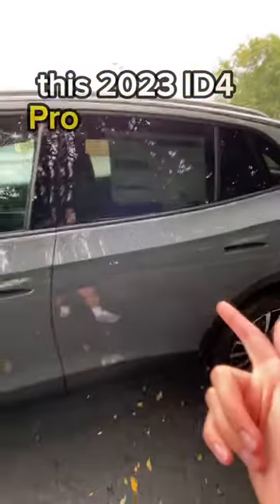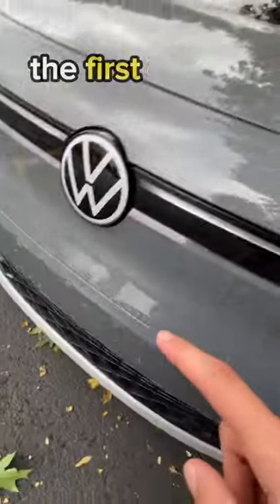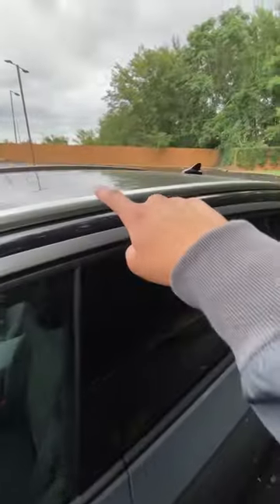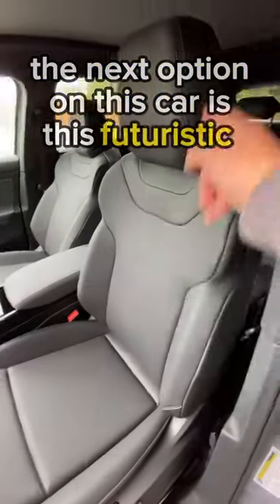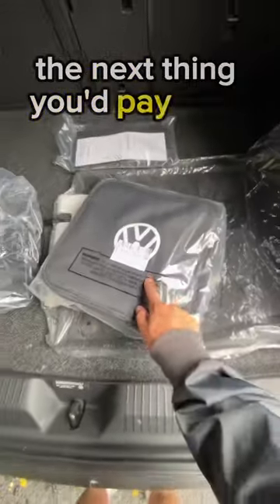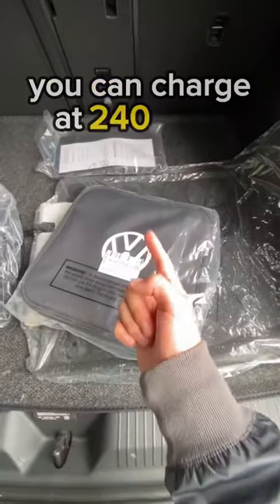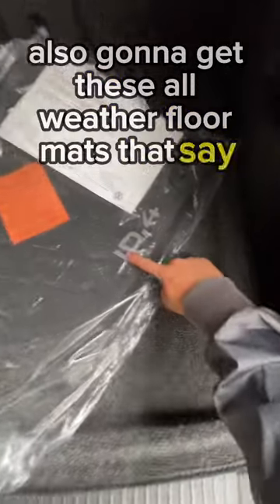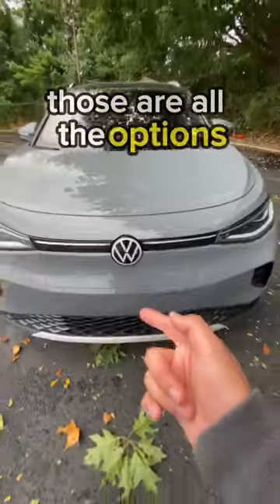Can you guess how much the options on this car cost?….